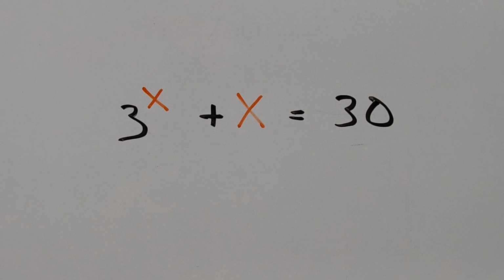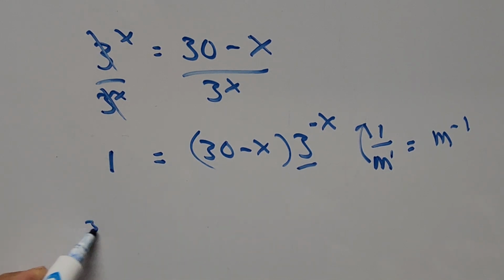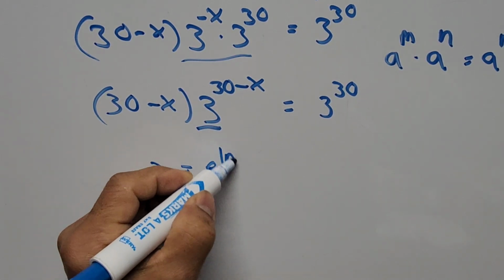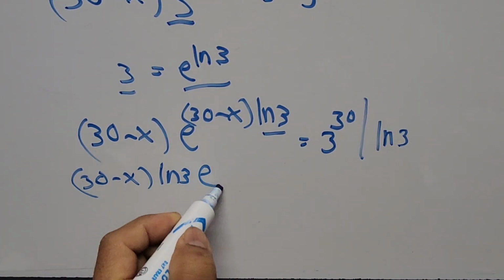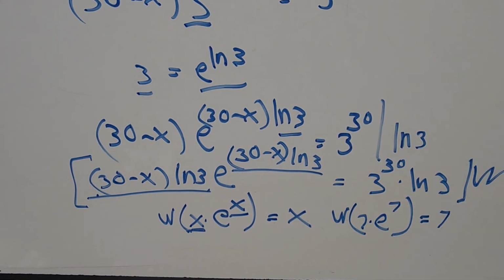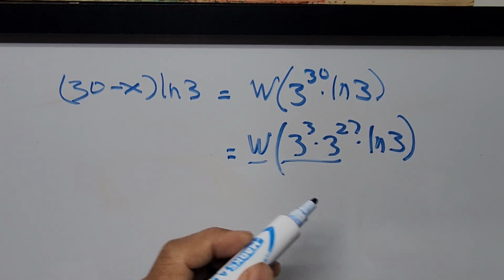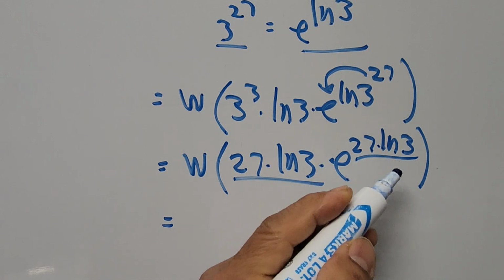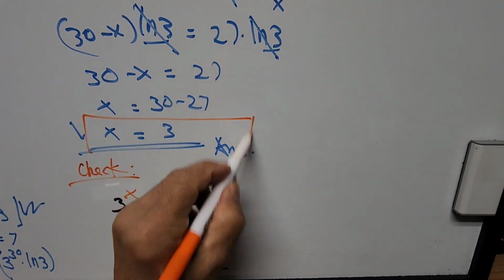Math Olympiad Question. Solve for X